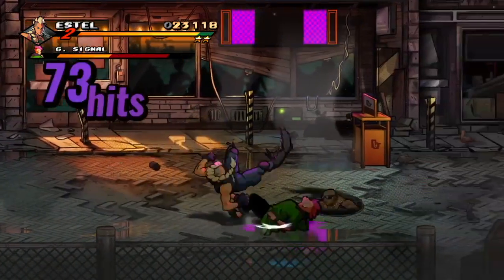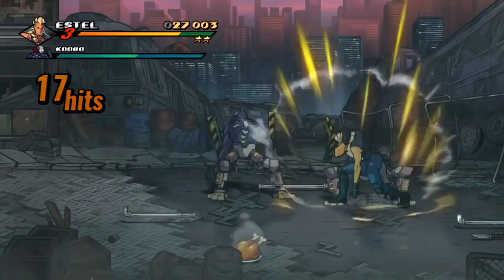Streets of Rage 4 DLC Estel S Rank Mania+ Guide! Level 1 Mania Plus Review & Tips for DLC (HARDCORE)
Streets of Rage 4 DLC Estel Mania Plus video and guide for the level 1 The Streets! This was one of my first runs with the new DLC character Estel and I'm sharing some tips and review of mania plus and how much it will take to get those perfect (short answer: A LOT). Can't wait to play more with this SOR4 DLC and other characters, survival mode and all!

Mostly beat-em up videos and mostly Street of Rage 4 because we can't let violence run unchecked across the city 💪💪💪